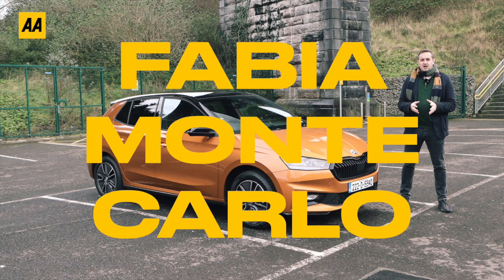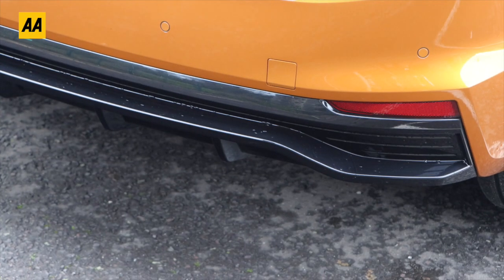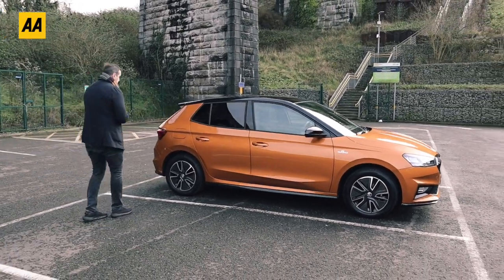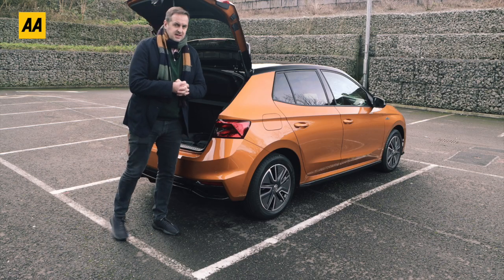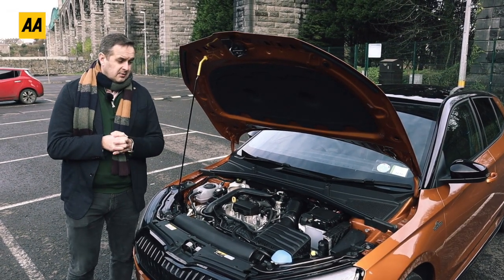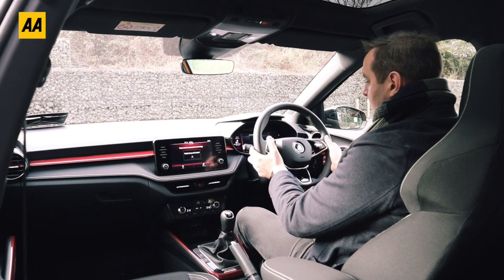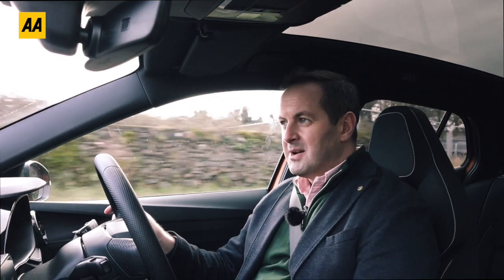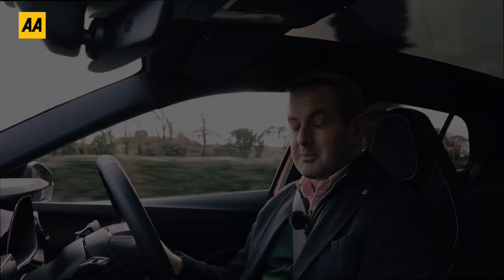Review | The Škoda Fabia Monte Carlo - is this Ireland's best supermini?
The Škoda Fabia Monte Carlo is the best supermini in Ireland, according to the AA Ireland jury of expert motoring journalists.

Now there is a new special edition - the Fabia Monte Carlo and Paddy Comyn drives it for AA Ireland.

Did you know? Here at The AA we've got a trusted panel of insurers from Ireland. Right now, we could help save you up to €180^ on your Car Insurance. Why not get a quote with the motoring experts today, for more information. T&C's Apply.

We've also got...